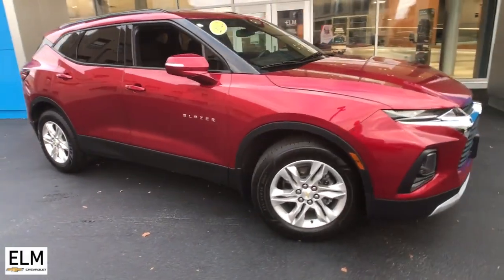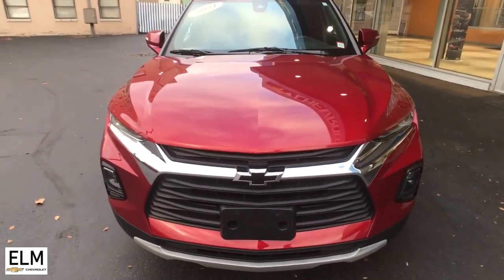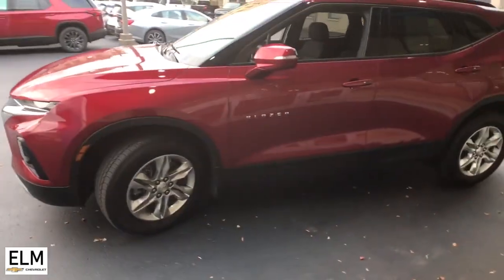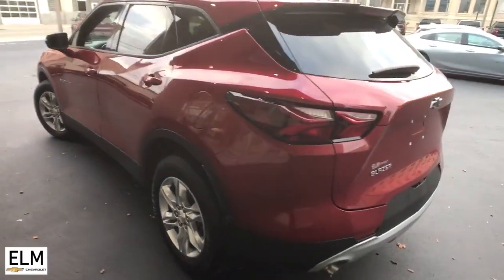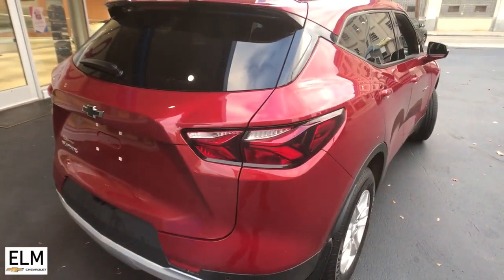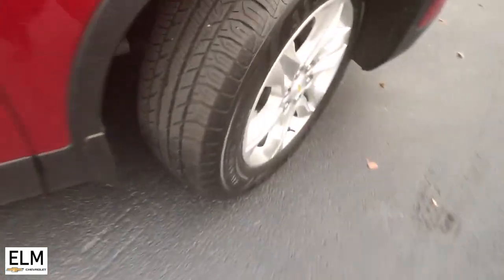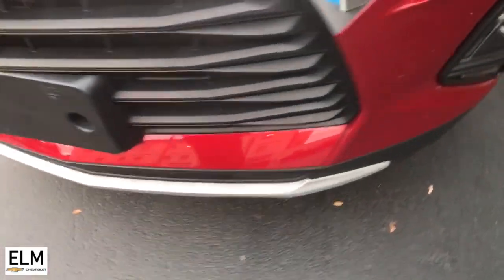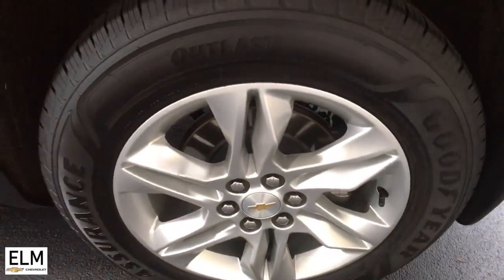2021 Chevrolet Blazer Elmira, Ithaca, Watkins Glen, Corning, Sayre, NY I23-536A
Cherry Red Tintcoat Used 2021 Chevrolet Blazer LT available in Elmira, New York at ELm Chevrolet. Servicing the Ithaca, Watkins Glen, Corning, Sayre, NY area.

Elm Chevrolet
301 E Church St

The Story, Highlights Include..., **ALLOY WHEELS**, **CLEAN AUTO CHECK**, **GREAT MPG**, **PRICED TO MOVE**, **WONT LAST**. 2021 Chevrolet Blazer !*!*! ALMOST SPRING SALES EVENT AT ELM CHEVROLET! DON'T MISS OUT - OUR PRE-OWNED VEHICLES ARE MARKED AT OR BELOW AUCTION PRICING! NOW IS THE BEST TIME TO GET A NEW RIDE THROUGH ELM CHEVROLET !*!*! 22/29 City/Highway MPGbrbrAwards:br  * JD Power Automotive Performance, Execution and Layout (APEAL) Study